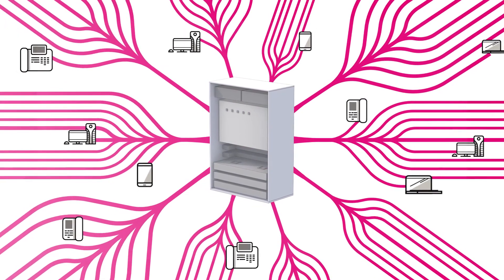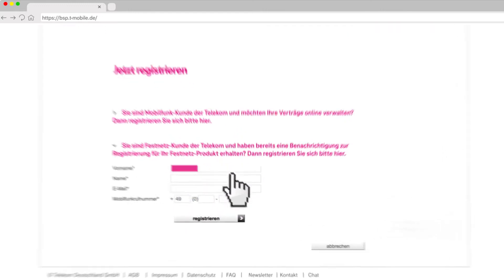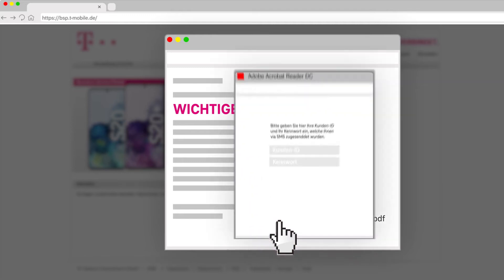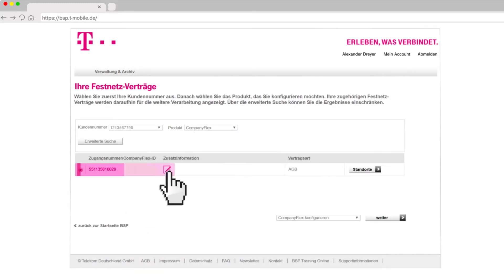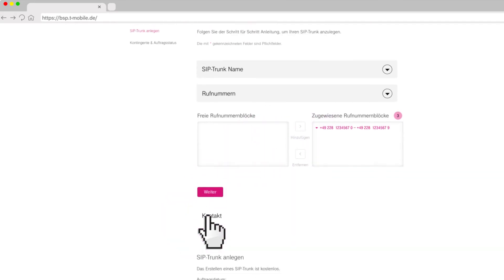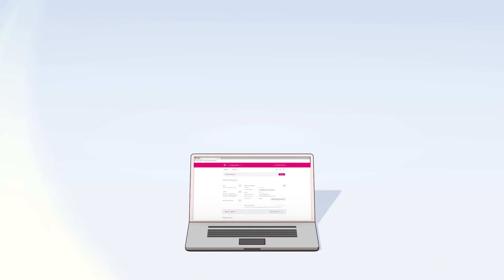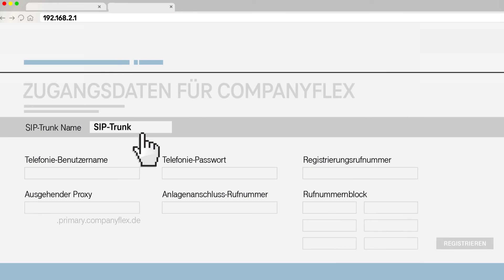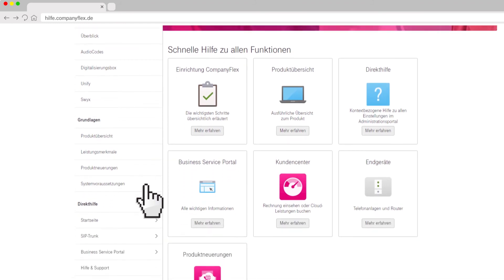Set up CompanyFlex (SIP trunk) yourself - explained step by step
With CompanyFlex (SIP trunk) you can use all the advantages of a new, IP-based connection - and you can still integrate your existing telephone system and keep direct dialing or individual call numbers.
You can integrate your locations flexibly as required and use up to 1,000 parallel calls, flat rates, budgets and other services across locations. Replace your existing ISDN primary rate or system connections with CompanyFlex and benefit from the attractive CompanyFlex advantages.                                              0:48 Register Business Service Portal
1:55 CompanyFlex configuration
3:01 Commissioning of your telephone system